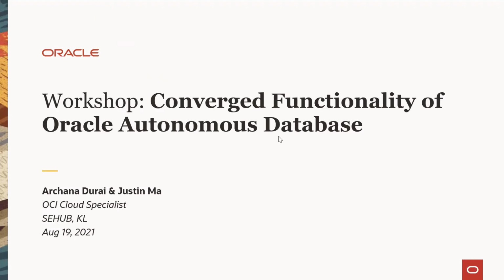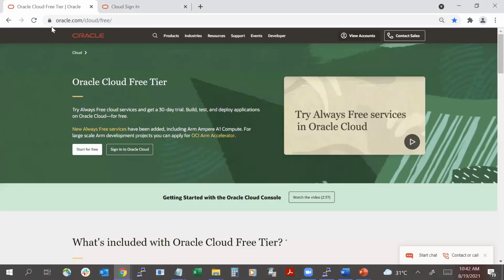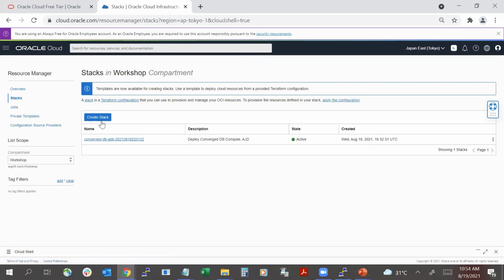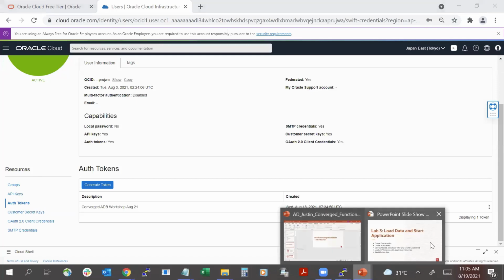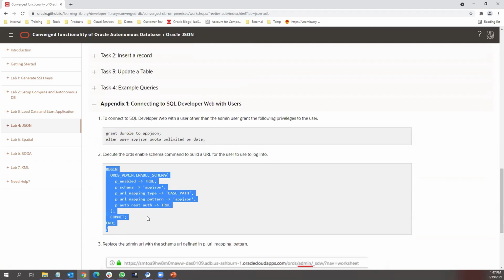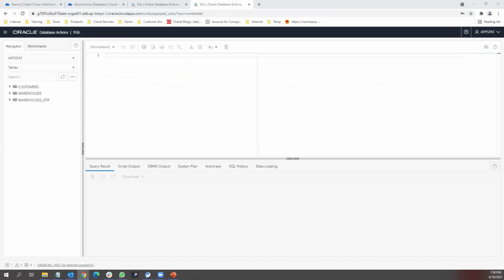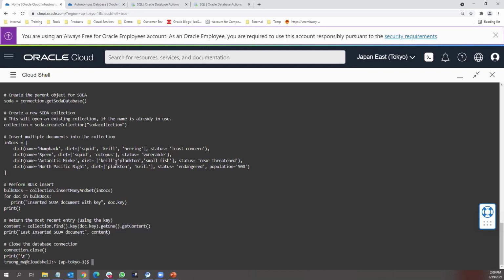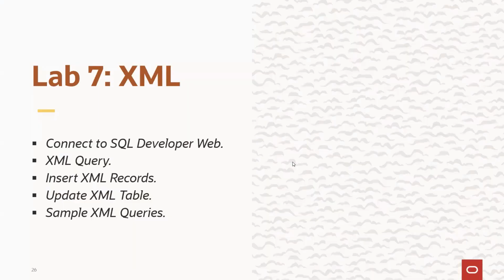DevLab: Converged Functionality of Oracle Autonomous Database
Explore a multi-model, multitenant, multi-workload database.